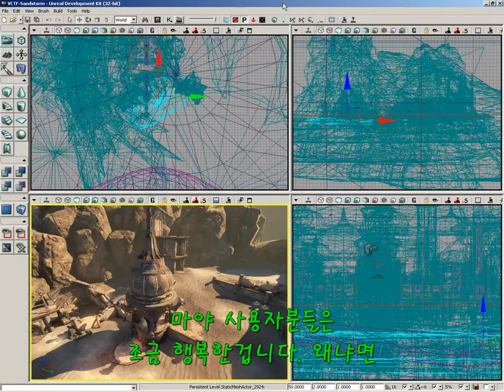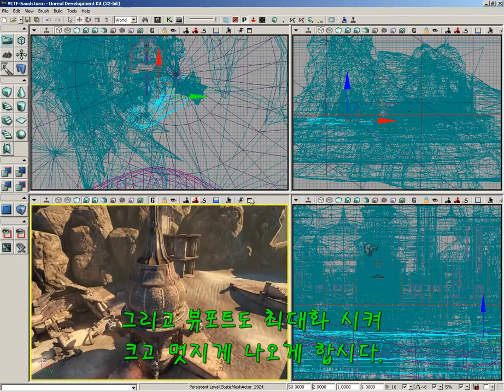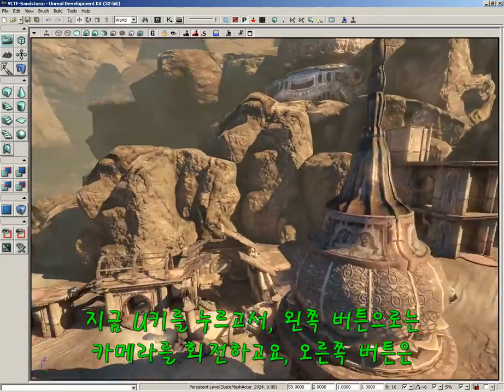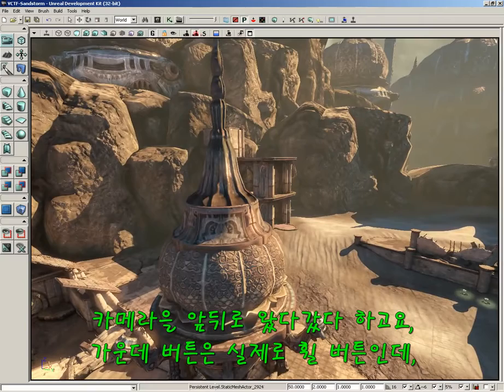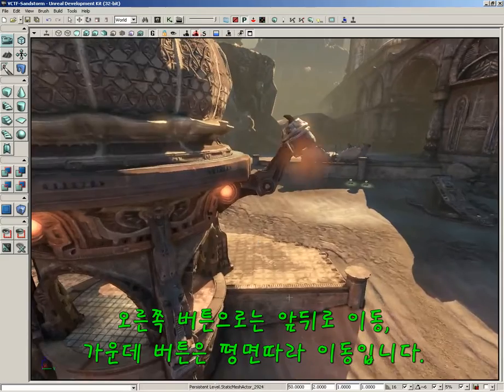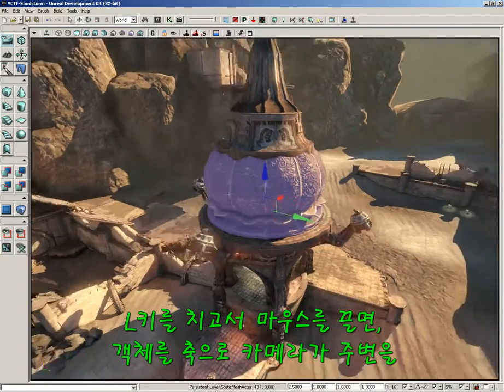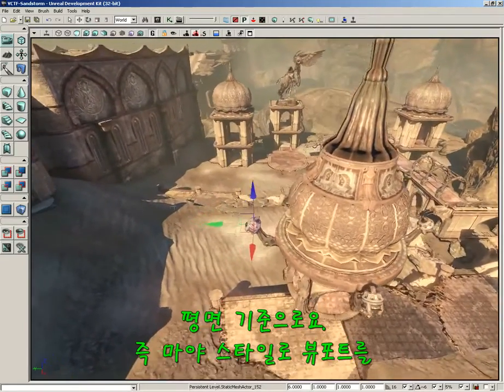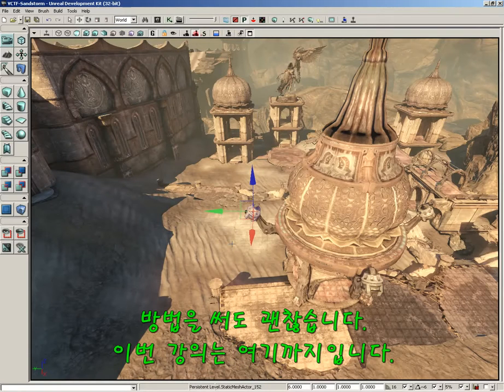01 User Interface 01 Viewports 010 Maya Style Nav